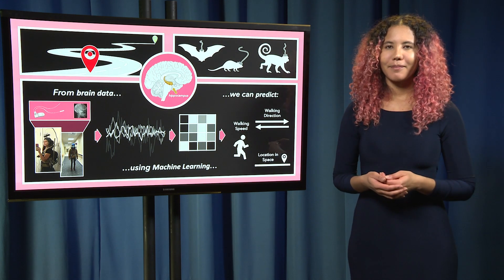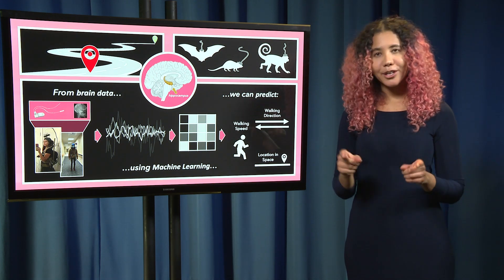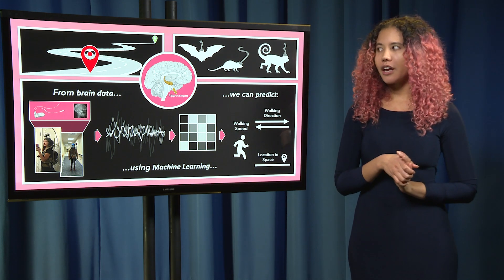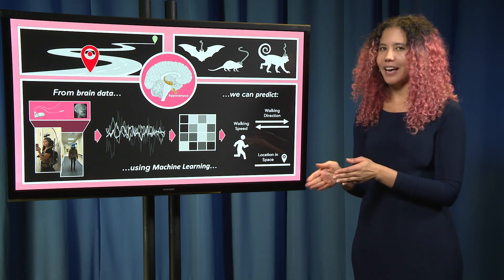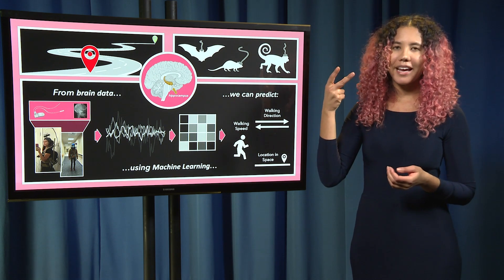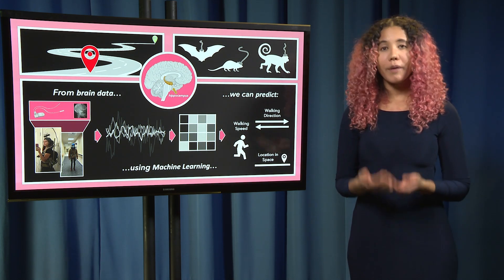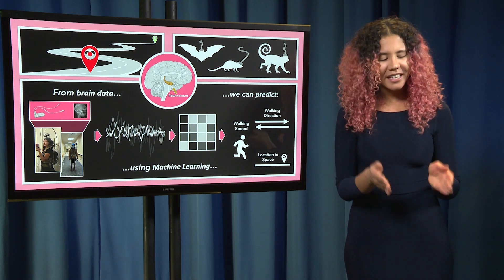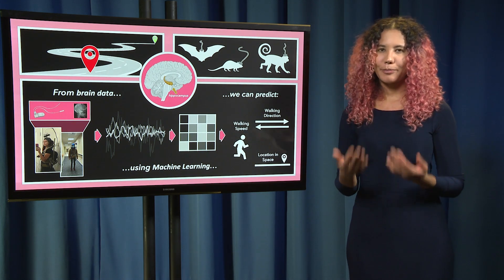3MT (2023) People’s Choice in Humanities/Social Sciences – Kathryn Graves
On April 14th 2023, ten finalists competed in Yale's seventh 3-Minute Thesis Competition, which challenged PhD students from Yale's Graduate School of Arts & Sciences to clearly and engagingly present their research to a diverse panel of judges - in 3 minutes or less! This video is from the People’s Choice Award in Humanities & Social Sciences, Kathryn Graves (5th year, Psychology) entitled “Minds in Motion: How the Human Brain Gives Rise to Real-World Navigation”.